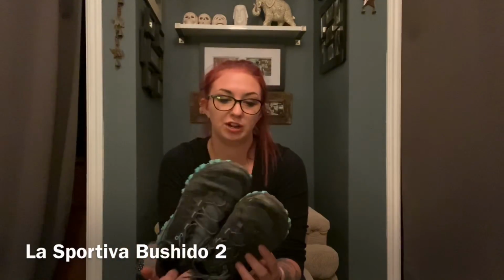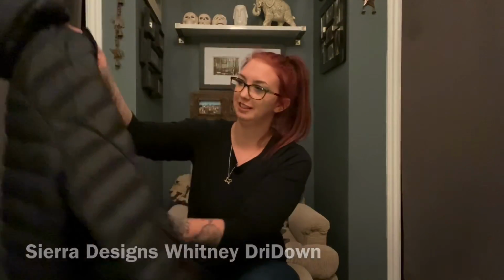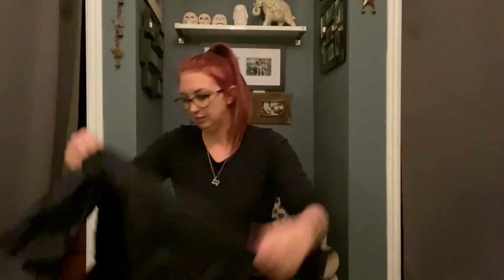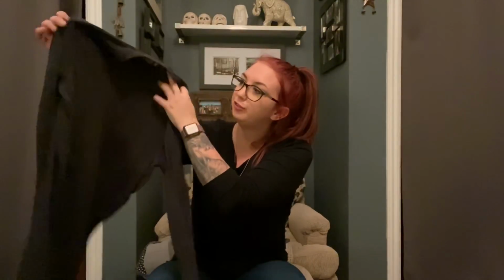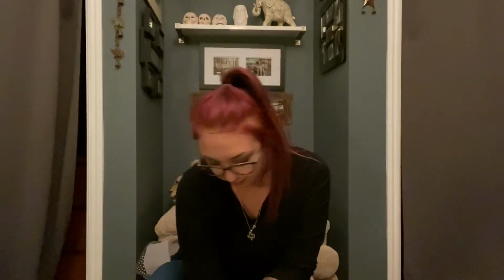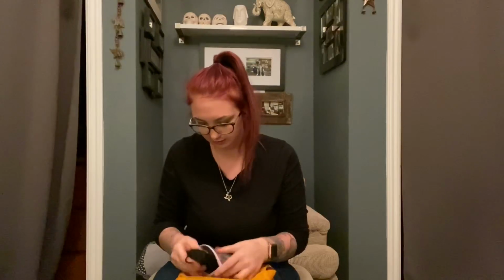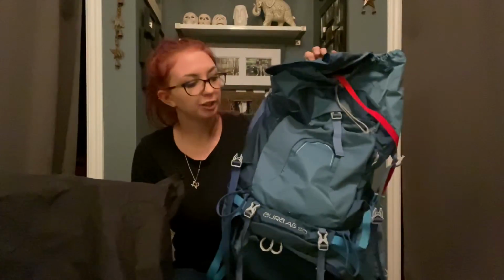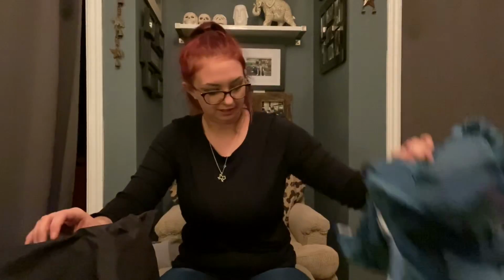Gear I’m taking on my Appalachian Trail thru-hike in 2020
Hey guys! In this video I talk about the gear I plan on taking with me on my thru-hike of the Appalachian Trail this coming March. There are a few things I plan on upgrading and a few minor things still needing to purchase but I have 95% of my stuff! Also, I’m terrible at remembering the model of some stuff so I made sure to insert a text box for the few I forgot. If you have any questions on anything, let me know and I’ll try and answer the best I can!